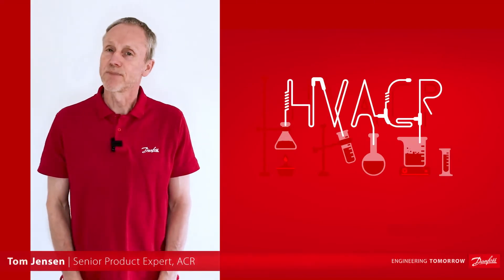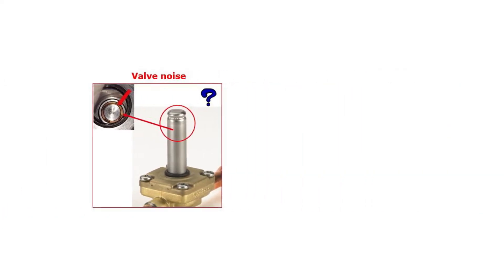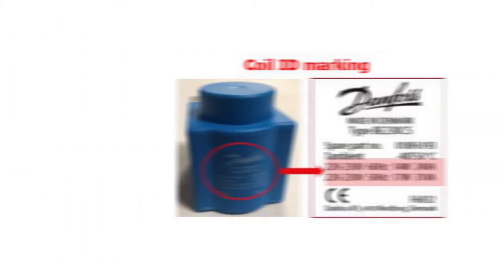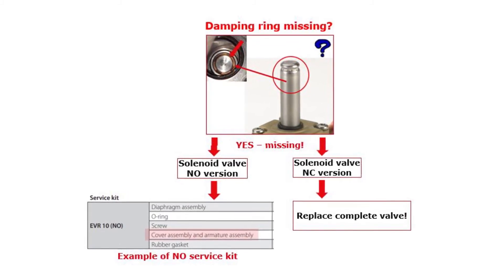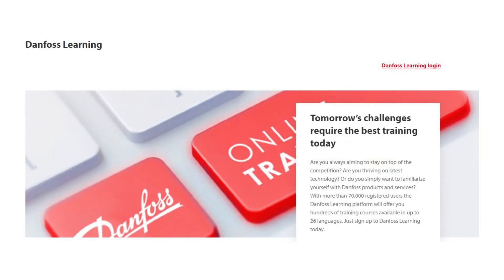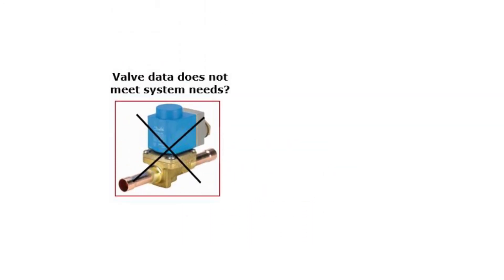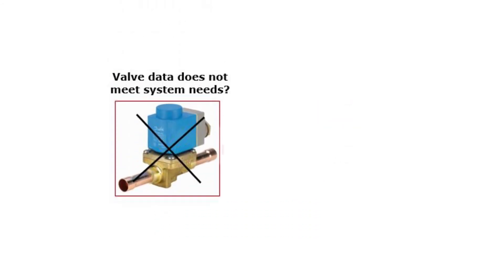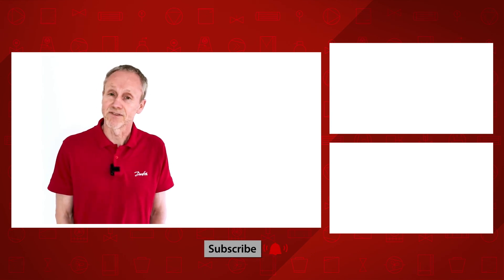Troubleshooting solenoid valve noise and vibration | HVAC&R Distillery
This video gives you troubleshooting tips to efficiently identify root causes and make corrective actions related to solenoid valve noise and vibration.

Tom Jensen walks you through possible failures for solenoid valve noise and vibration—highlighting frequency noise, liquid hammer when valve opens/closes, and too high/low differential pressure to be aware of. Join Tom as he provides great solutions to solve these failures and much more.

Chapters:
00:00 Introduction
00:20 Danfoss solenoid valve types
01:10 Overview of possible root causes
01:20 Frequency noise
02:50 Liquid hammer when valve opens/closes
03:26 Too high/low differential pressure
04:30 Valve vibration
05:17 Lessons learned